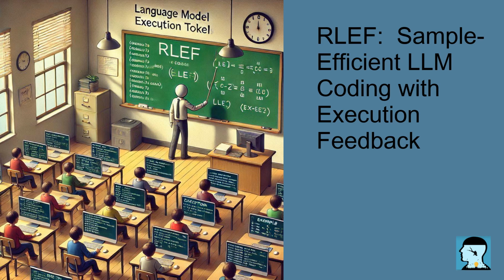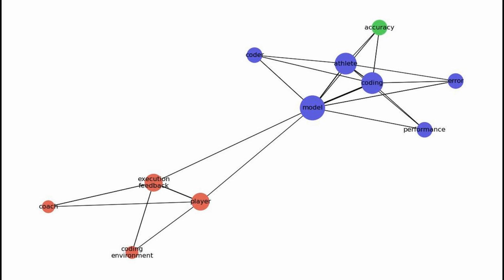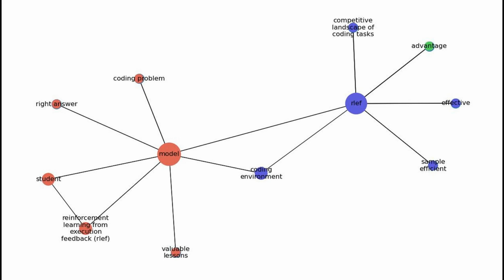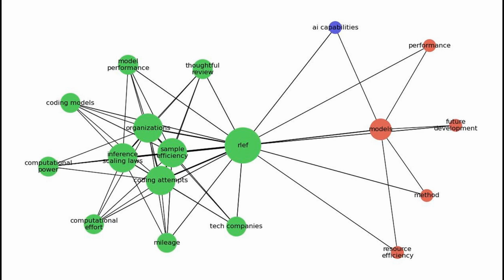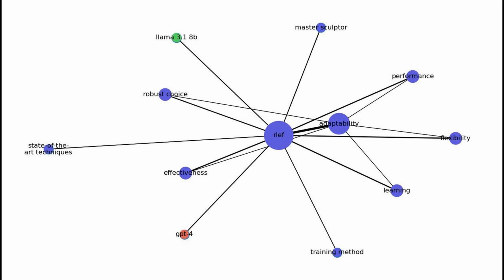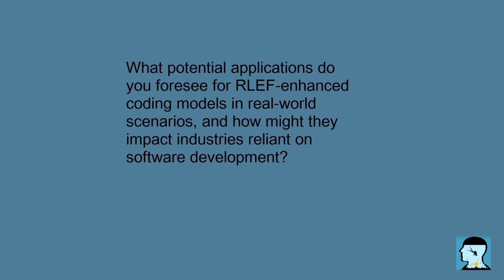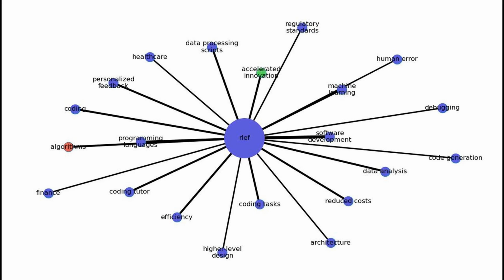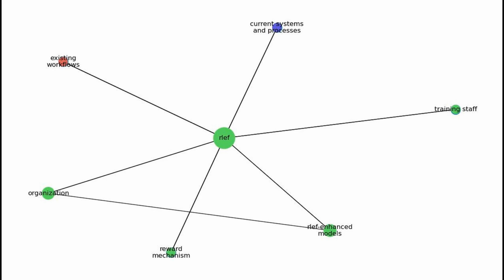RLEF:Sample-Efficient LLM Coding with Execution Feedback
Execution feedback plays a crucial role in training language models for coding accuracy. It provides the model with specific information on errors made, allowing it to refine its code over time. The iterative training process with Reinforcement Learning from Execution Feedback (RLEF) enables models to achieve high accuracy with fewer iterations, making them sample-efficient. This efficiency translates to scalability and reduced computational resources. RLEF outperforms state-of-the-art techniques in terms of performance and adaptability in dynamic coding environments. Its potential applications include automating code generation, improving software development efficiency, enhancing educational tools, and supporting data analysis. However, organizations integrating RLEF into existing workflows may face challenges such as well-defined reward mechanisms, system integration, robust testing environments, and uncertainty about its long-term reliability.